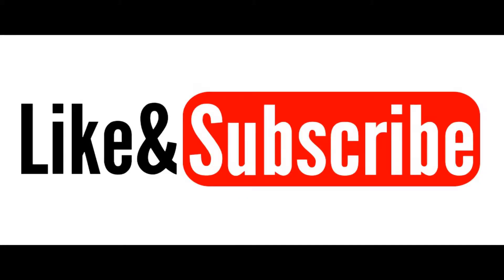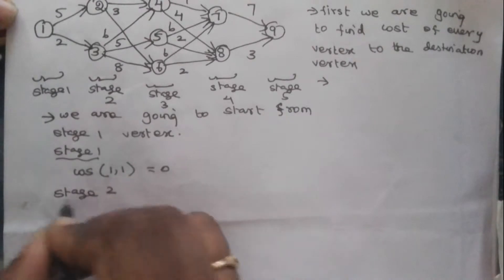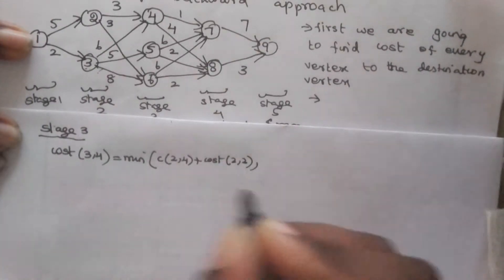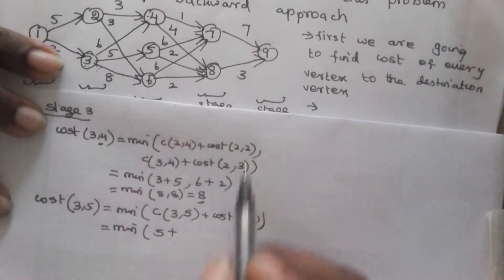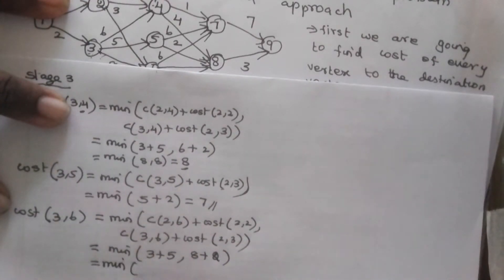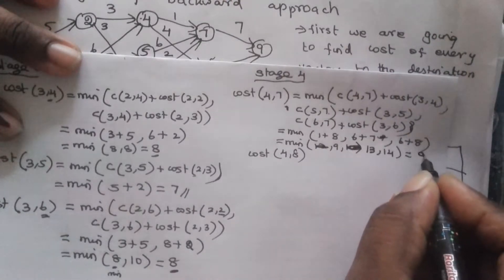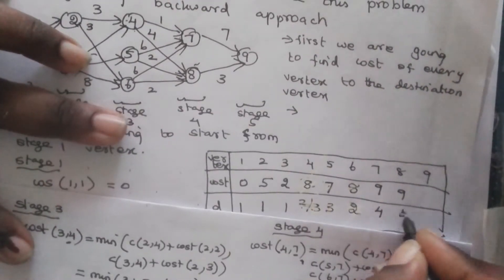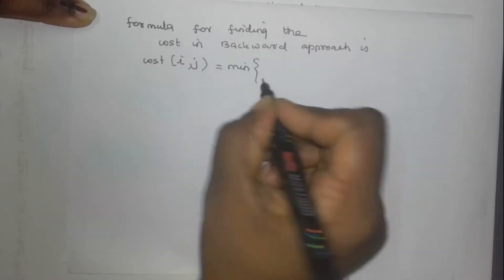Multistage graph using dynamic programming -backward approach || Design and Analysis of Algorithm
Computer Science
multistage graph using dynamic programming -backward approach
dynamic programming -backward approach
dynamic programming
backward approach
multistage graph